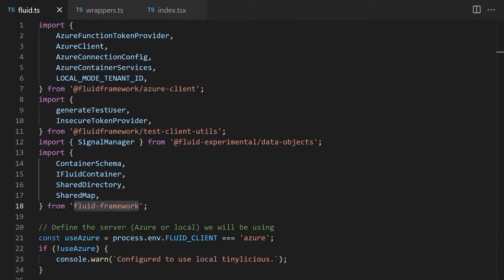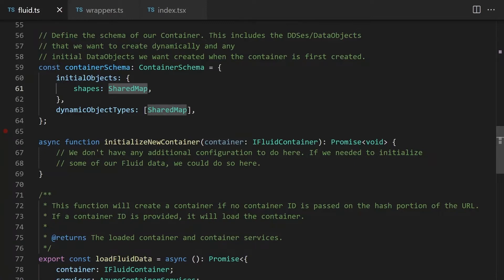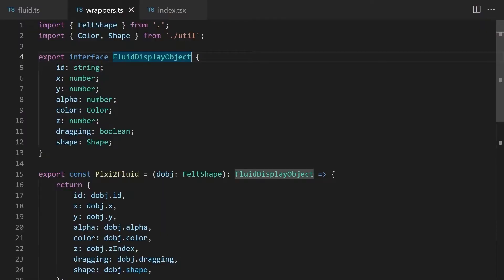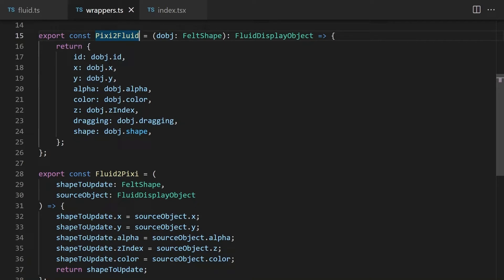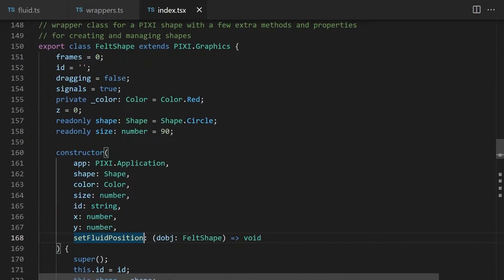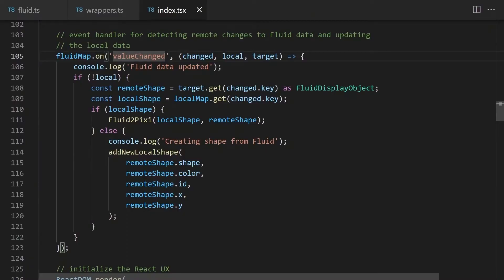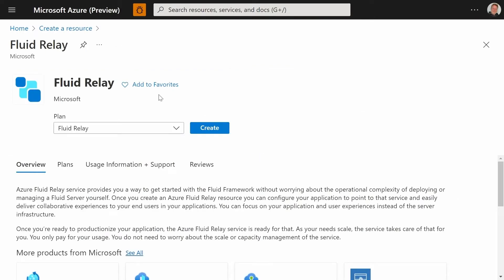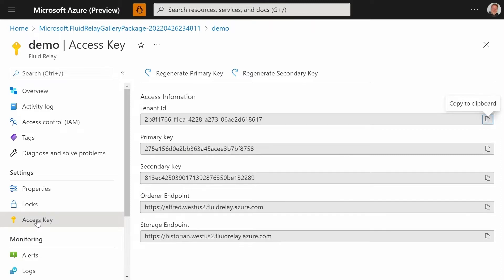Building collaborative web apps with Fluid Framework & Azure Fluid Relay | OD12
In this session we'll show you how to use Fluid Framework and Azure Fluid Relay to power real-time collaboration in existing and new web applications. We'll discuss use cases and production scenarios and share demos and code samples created by Microsoft and some of our partners, and offer you a glimpse of Fluid Framework’s roadmap around supporting complex data.

Check-out the Microsoft 365 blog for the latest news and announcements

Recommended Next Step:
Get more detailed content on this topic with a curated Session Resource